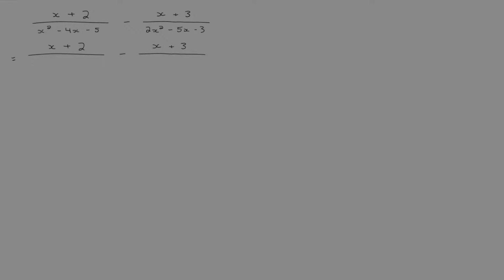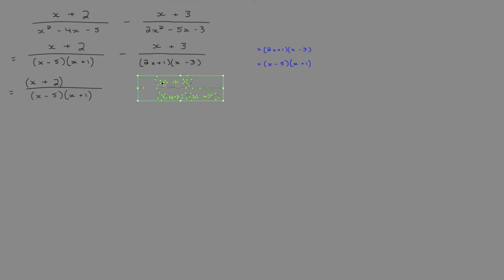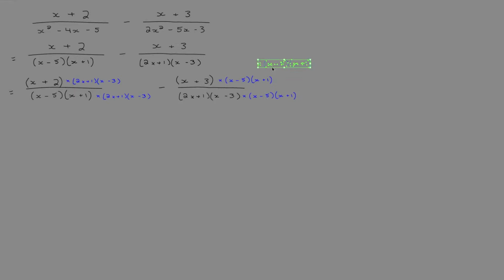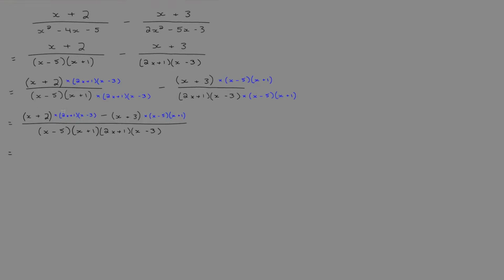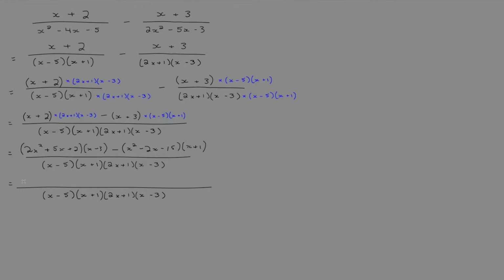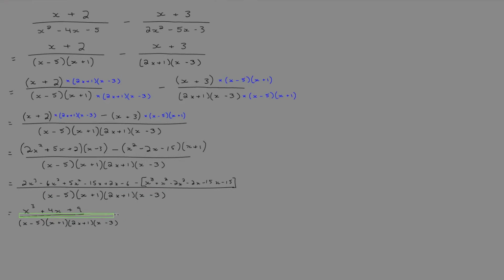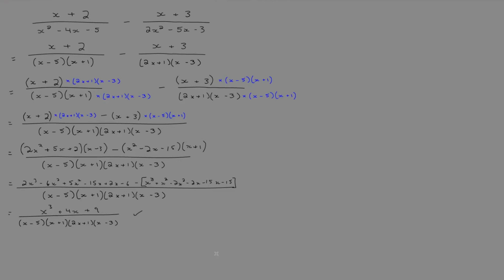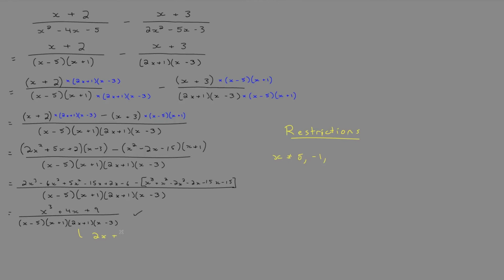Rational Expressions with Subtraction: Make a Common Denominator